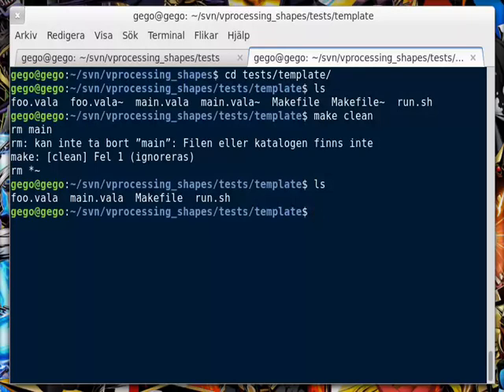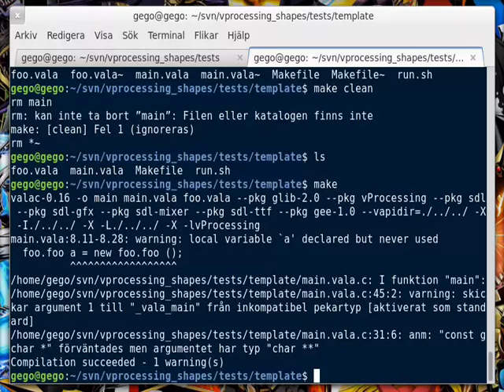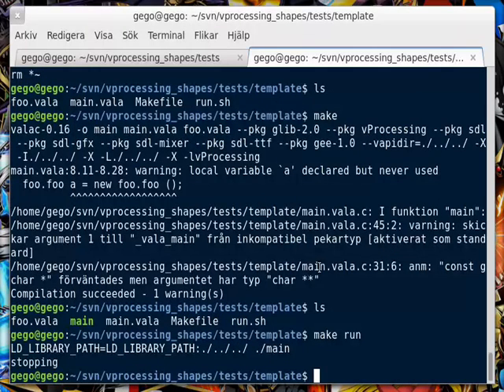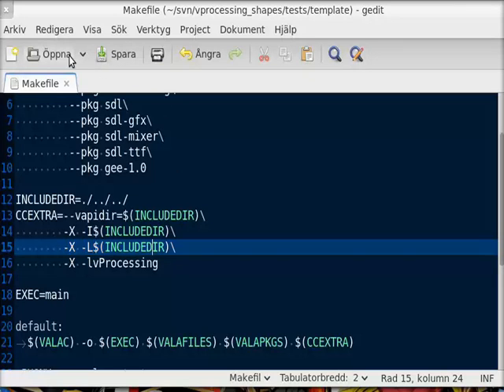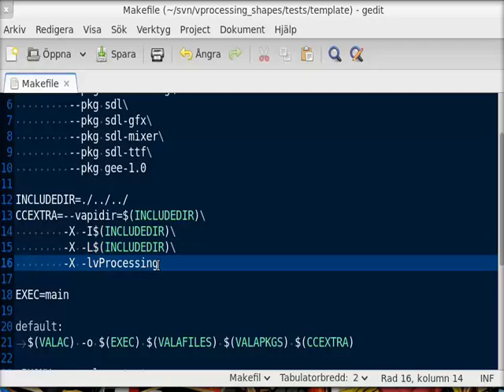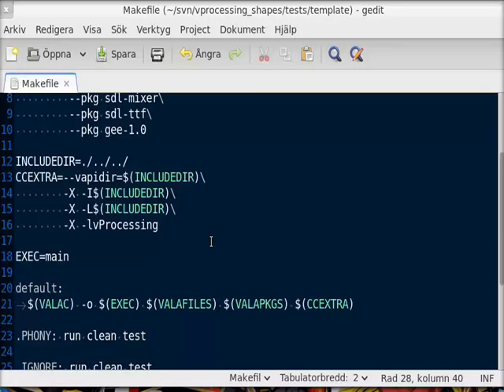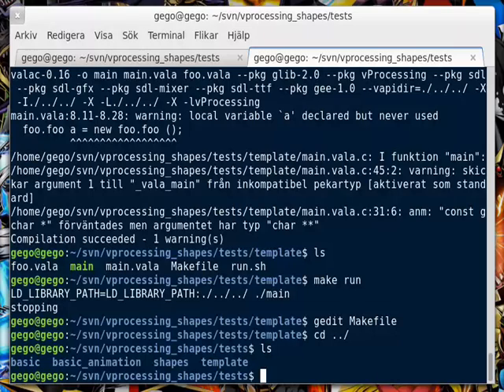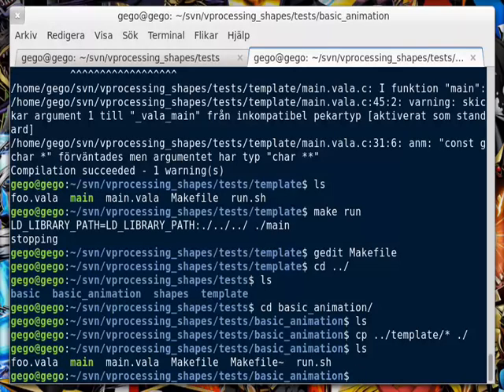vProcessing Demo3 - tutorial - pt.1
In this video I show you how to setup a basic vProcessing project...

CC-BY-SA